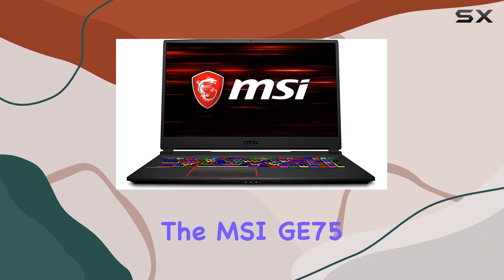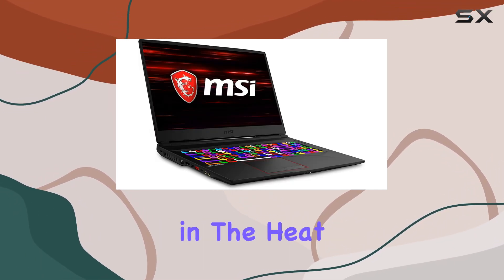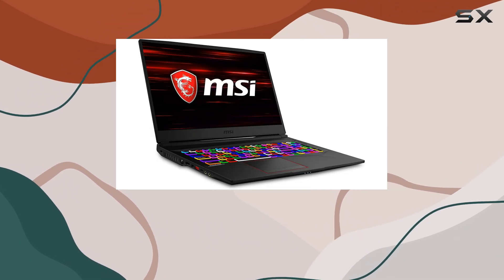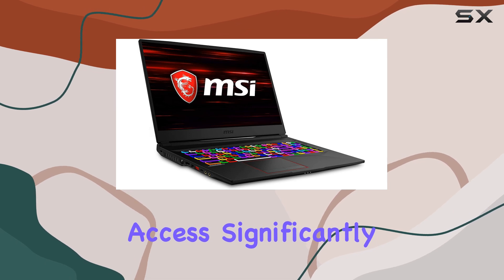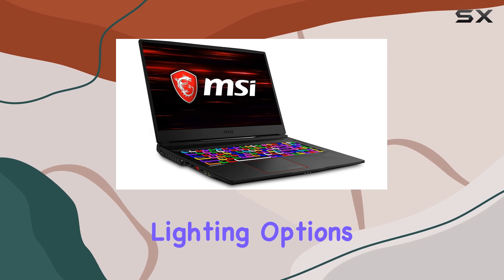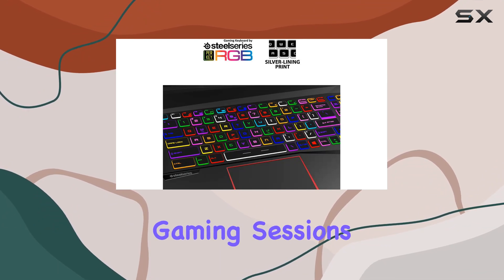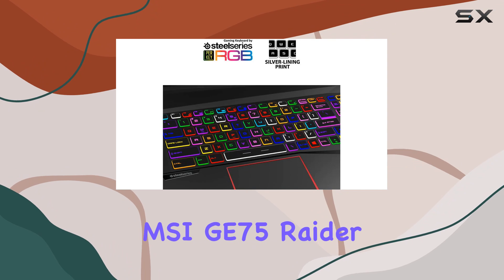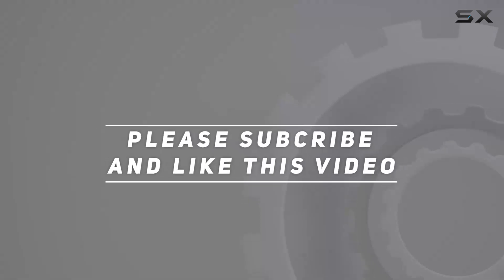MSI GE75 Raider 10SGS-287: Unleashing Power and Performance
0:00 Intro
0:06 Review

Things that we mentioned in this video:
MSI GE75 Raider 10SGS-287 : B08966GYM3